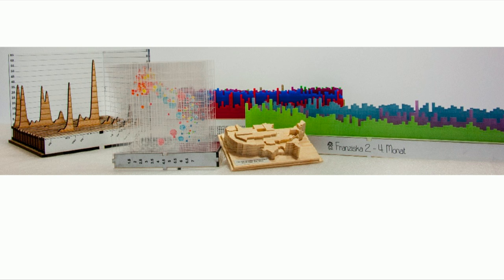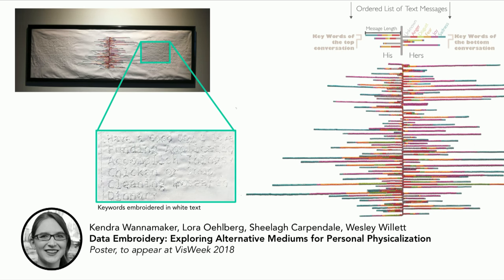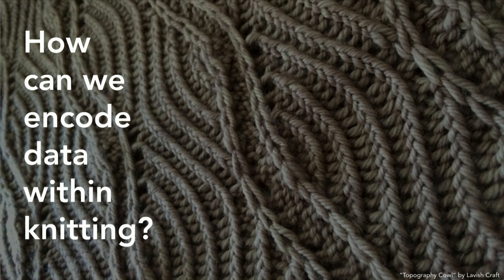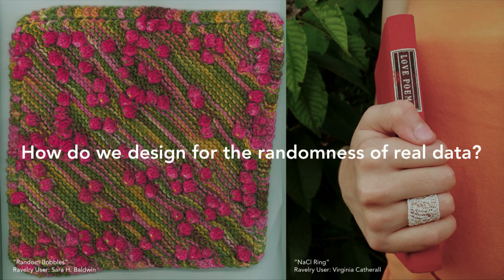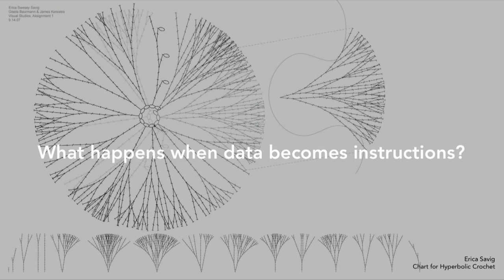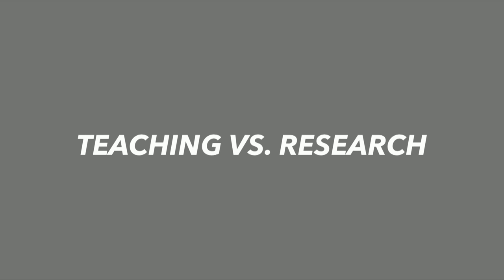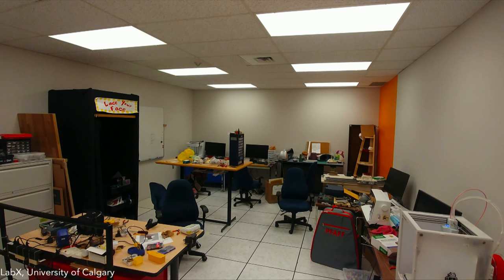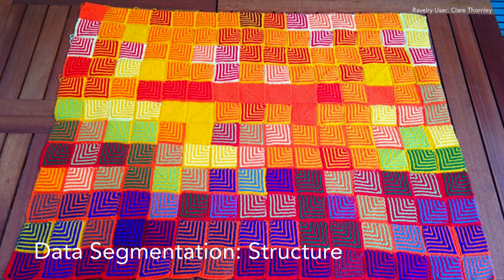SensiLab Research talk - Lora Oehlberg